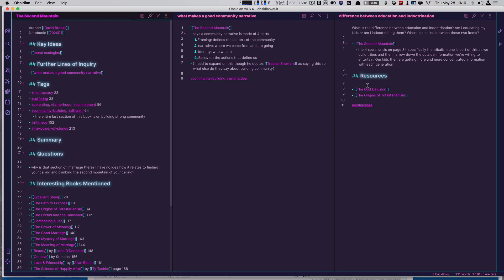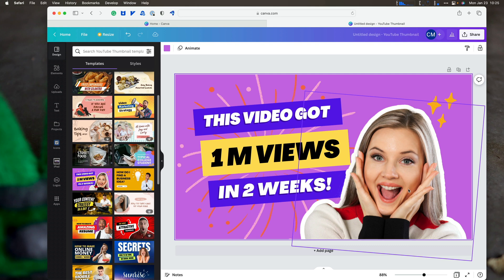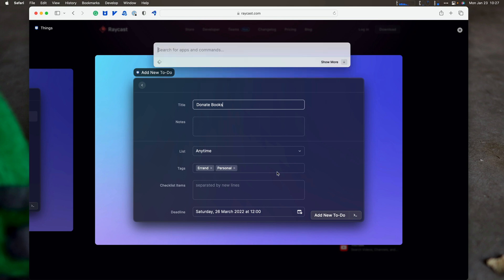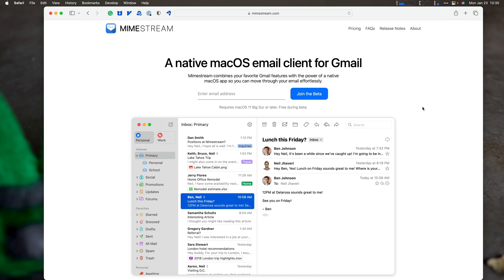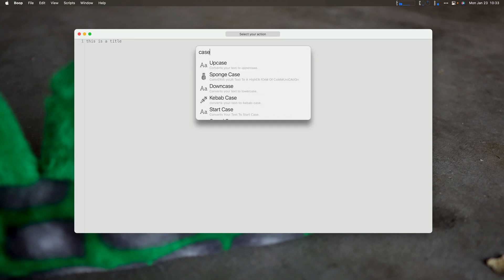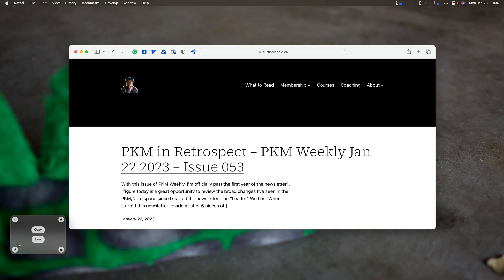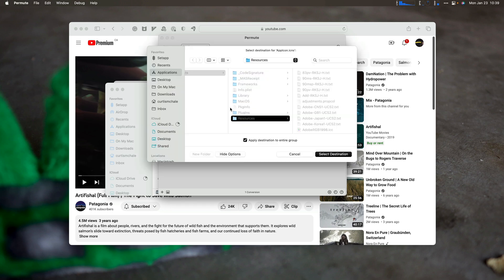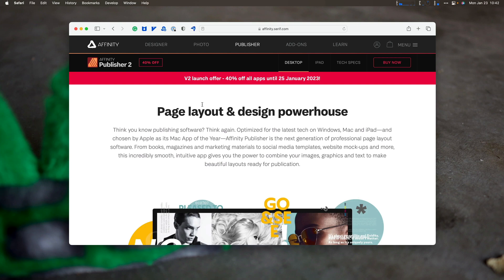Favourite Apps of 2022 - The Next Big Thing!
I use Obsidian daily for not only my own work, but to track programming topics and issues at work. Today I'm going to given you a tour of how I use Obsidian as a programmer.

## Links

## Chapters

00:00 Intro
00:13 Obsidian
01:00 Plex
01:34 Canva
02:28 Raycast
04:38 ReadKit
05:16 BBedit
06:07 Mimestream
07:01 Soulver
08:05 Boop
08:56 Bartender
09:50 Clean Shot X
10:58 Downie and Permute
12:44 Lungo
13:15 Affinity Suite

## Courses

## My Gear